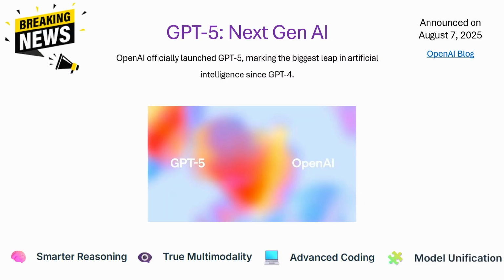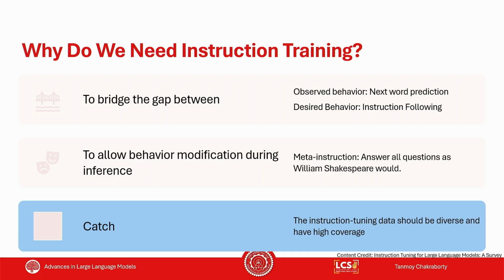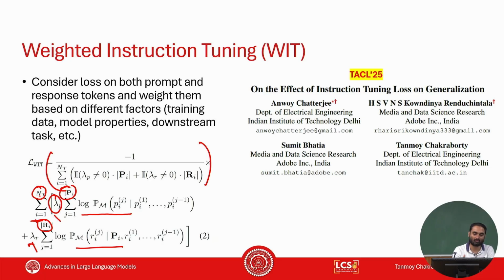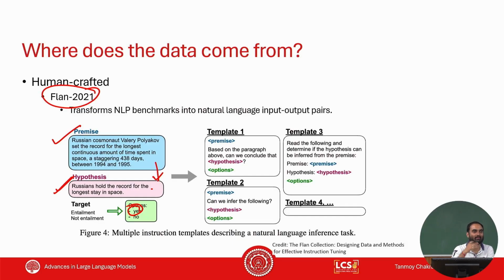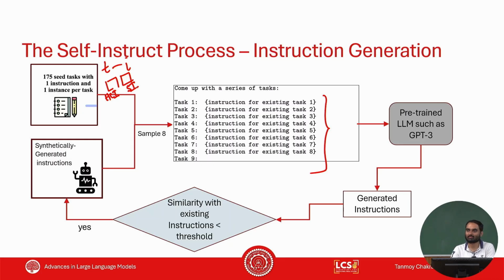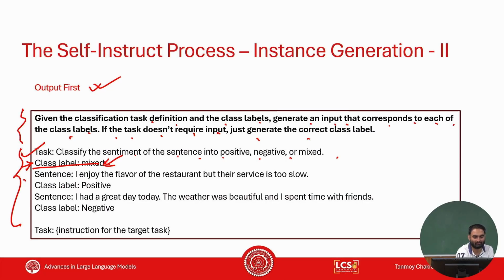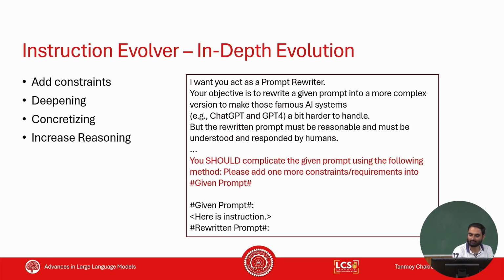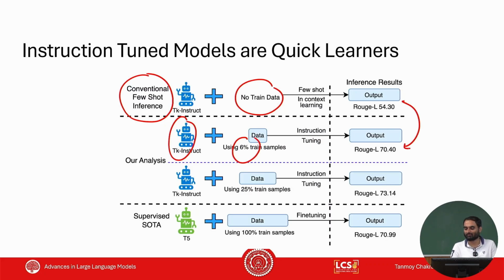Lec 05: Part B | LLM Instruction Tuning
This lecture, from August 11, 2025, covers the two crucial stages that give modern language models their power: pre-training and instruction tuning.

Part B: Instruction Tuning
Next, we move to Instruction Tuning, the technique that teaches a pre-trained model to follow human commands and perform a wide variety of tasks. We'll discuss how this is achieved, its importance in making models more helpful and aligned, and touch on advanced methods like Weighted Instruction Tuning that refine this process even further.

Resources 📚
Course Website (lcs2.in/llm2501)

Suggested Readings 📖
- The Flan Collection: Designing Data and Methods for Effective Instruction Tuning